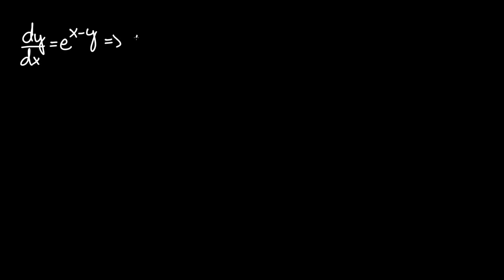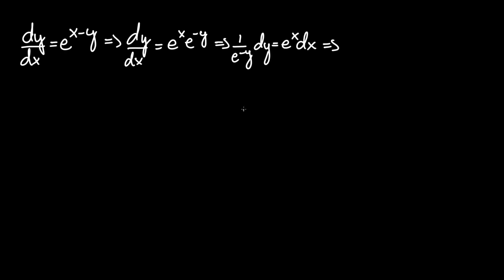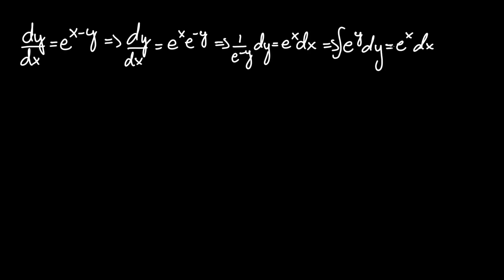Separable Equations: dy/dx = e^(x-y)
Find the general solution of the differential equation dy/dx = e^(x-y). In other words, find value y for the separable differential equation dy/dx = e^x-y.

Hey everyone, I hope you learned and understood the Calculus I problem (Separable Differential Equations) a little better. Thanks!

Find the general solution of the separable equation dy/dx = e^(x-y). Separable Equations, Integration examples, integral examples, antiderivative examples, differential equations, integral practice problems, calculus 1 practice problems, differential equations practice problems. James Stewart Single Variable Calculus. Nagle, Saff, Snider Fundamentals of Differential Equations

This video is part of a comprehensive walkthrough of the most common problems you will run into during Calculus I. I hope you find this playlist helpful!